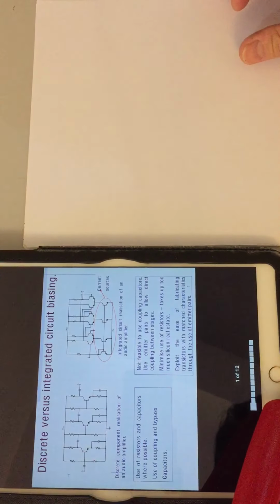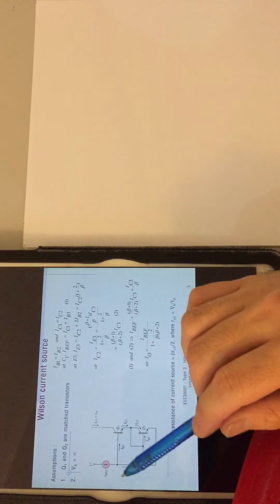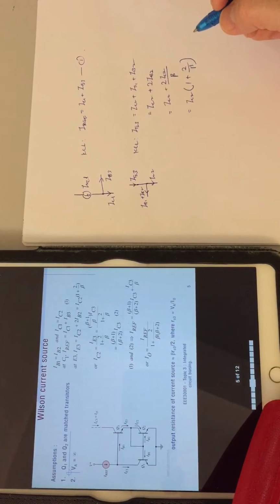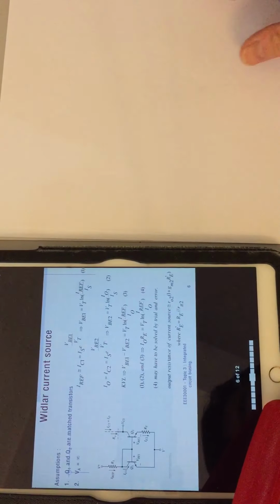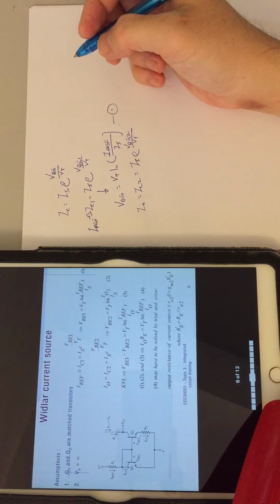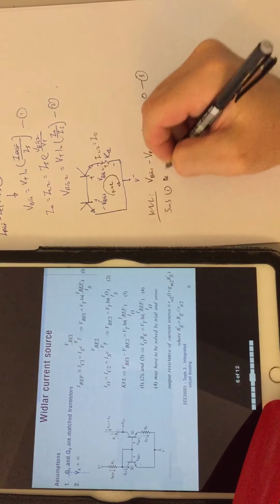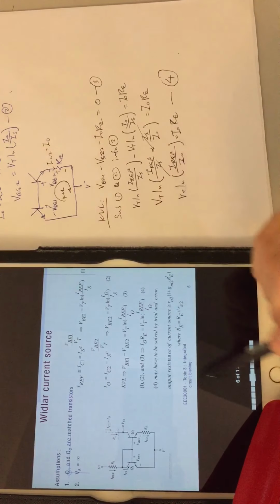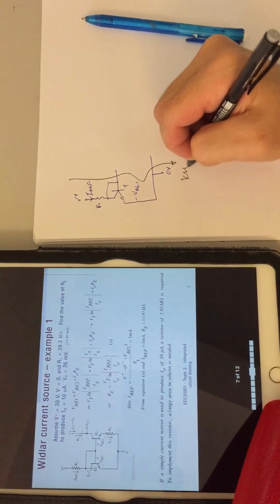Ae2 Topic 3 part 1